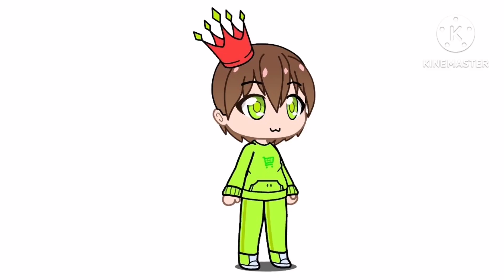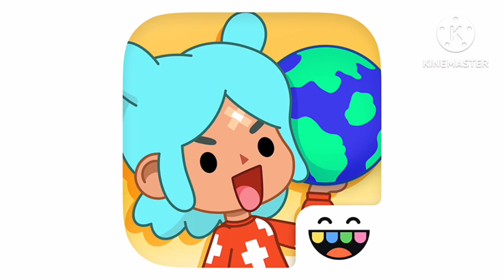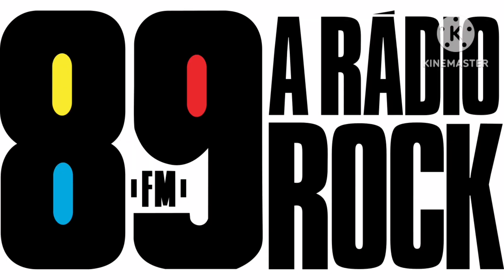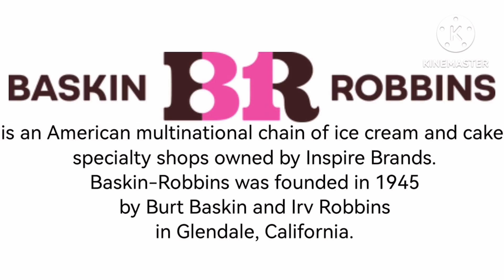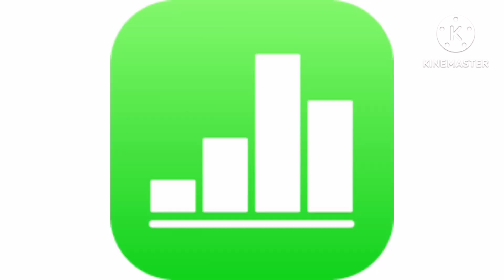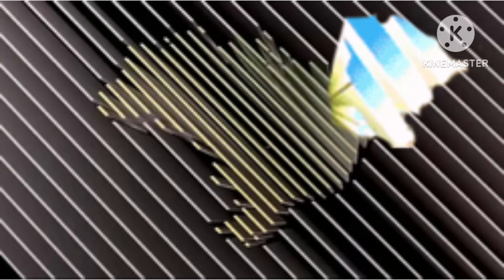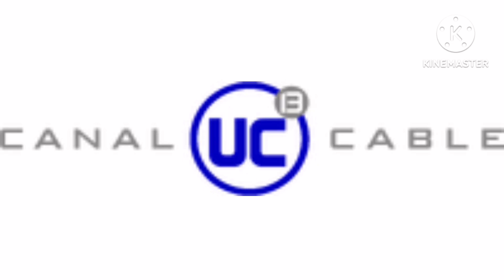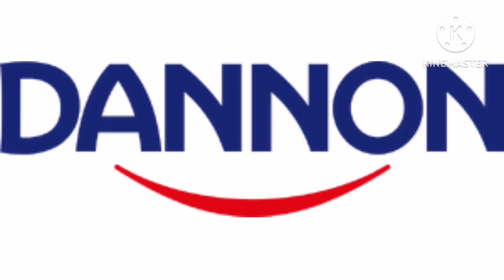Logo History #108, 13C, BONELAB, Ice Scream, Baskin-Robbins, 89 FM a Rádio Rock & more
Thanks for @gonzalobalbuena5869 @Dani14_hace_cosas_de_juegos @AMVideos-u8p @JackDoesTheGaming-w3w